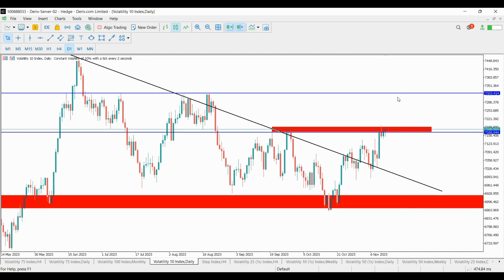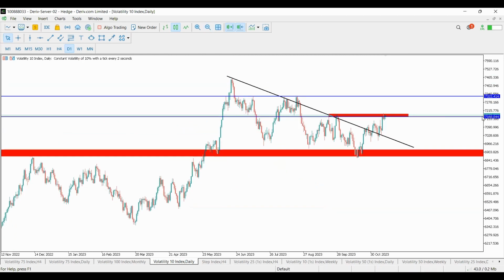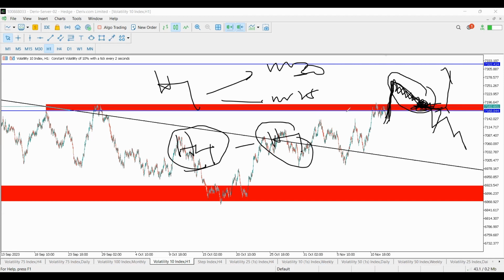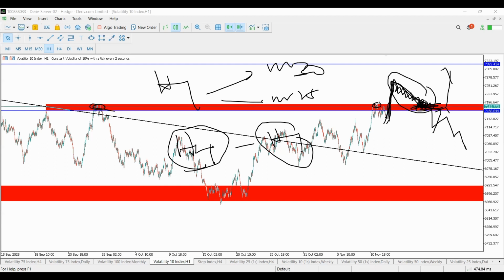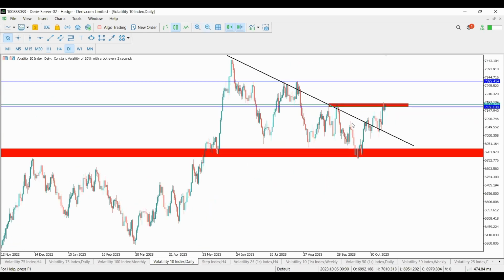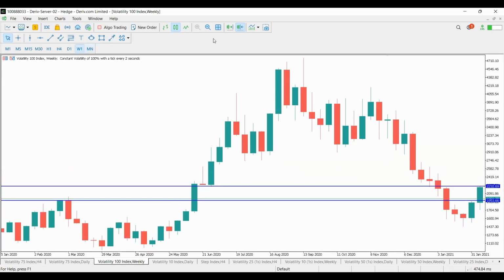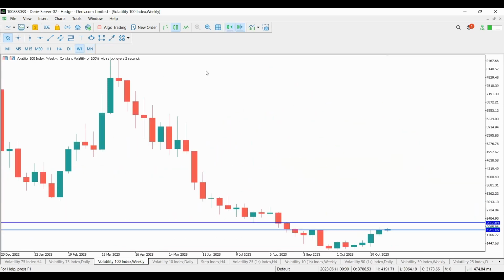Avoid This As A Trader And Become Consistent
In this video you will learn what to Avoid  As A Trader And Become Consistent